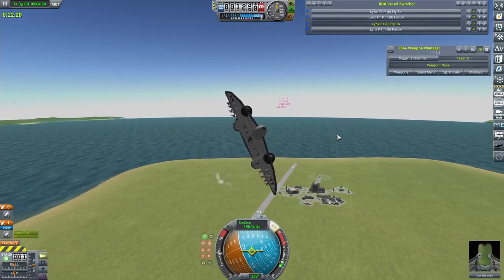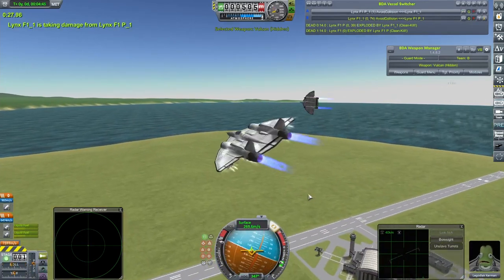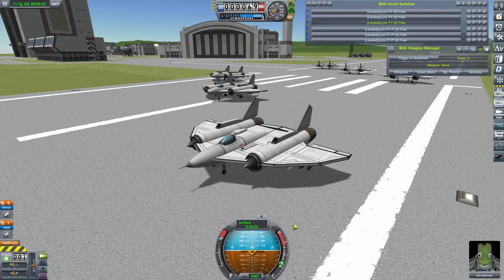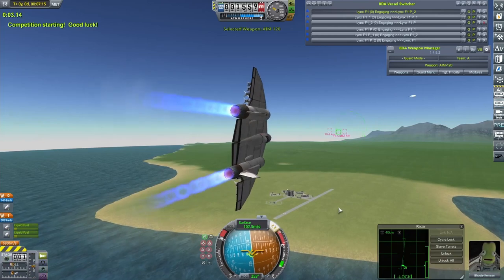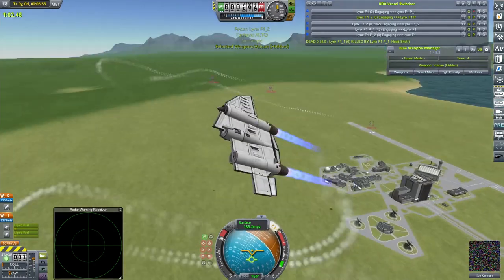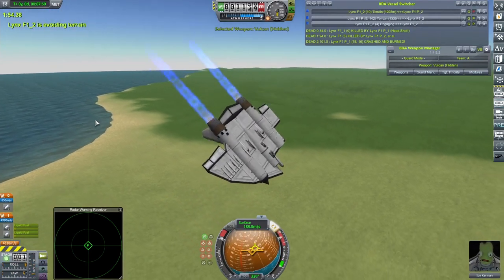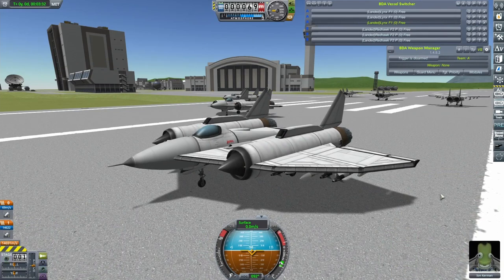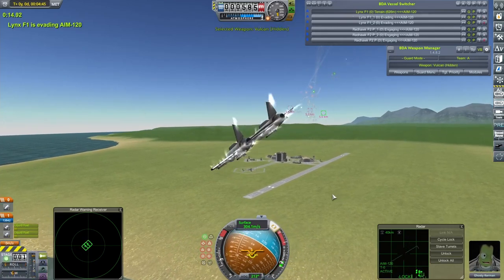Weapon Experiments: Missiles - Kerbal Space Program & BD Armory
Missiles are quite literally a bit of a hit-or-miss thing, but is there anything we can do to do give our craft the edge?